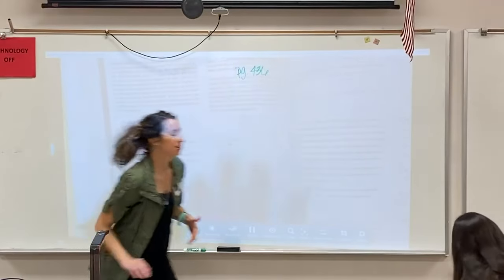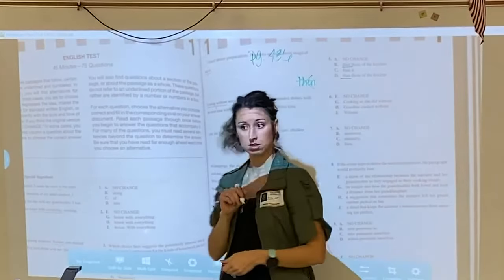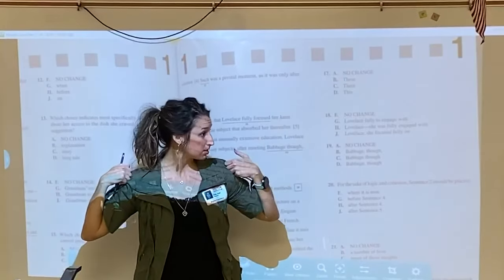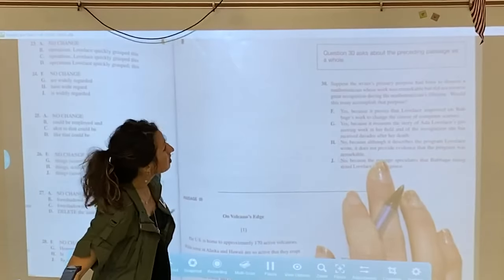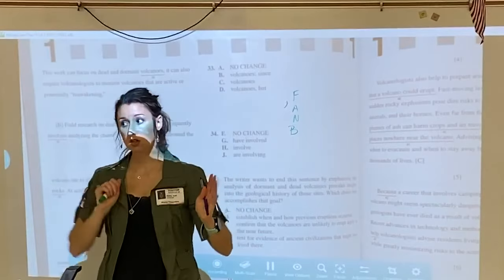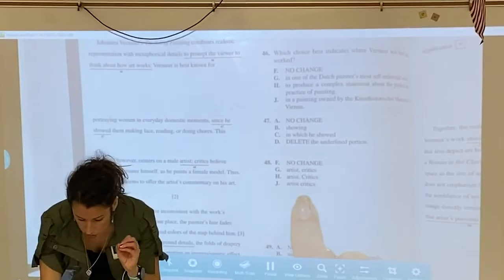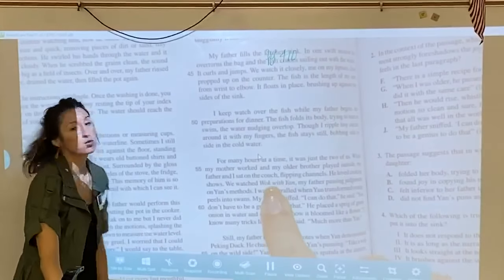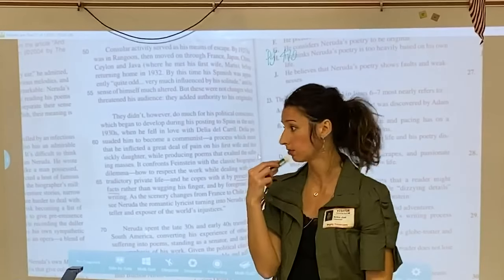ACT Tutor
ACT tutor week 3